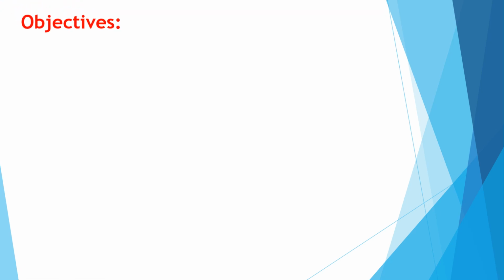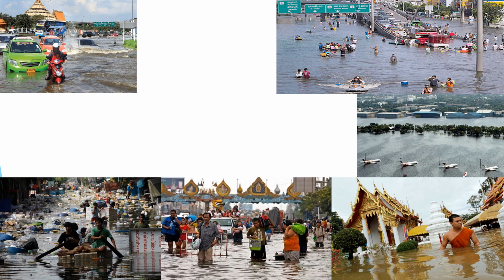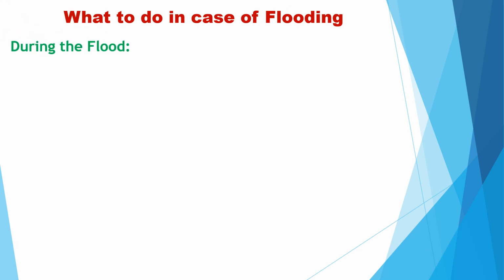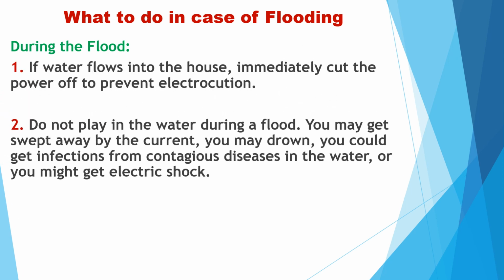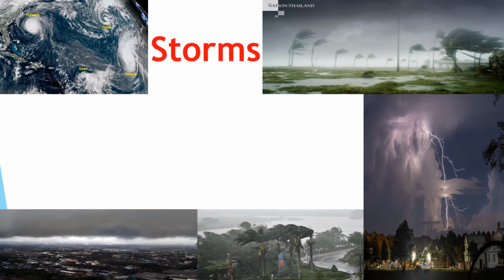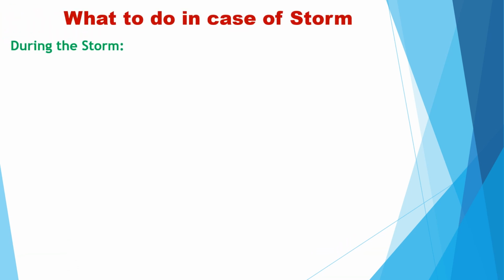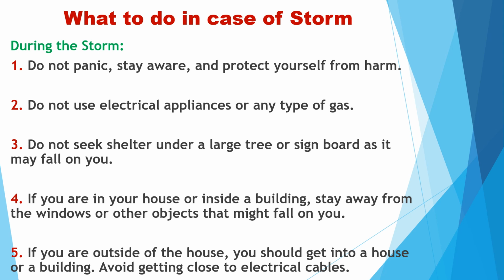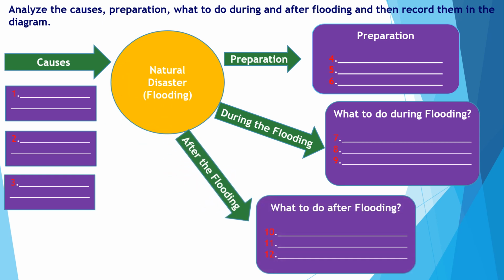3rd lesson p6 Natural Disaster video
3rd online lesson about Natural Disaster 2021